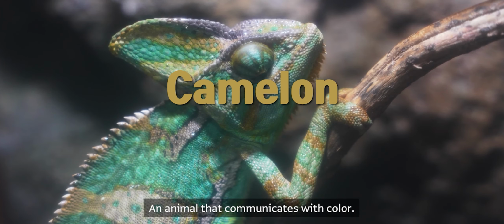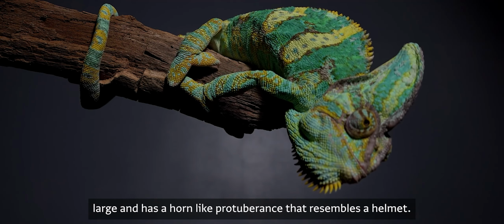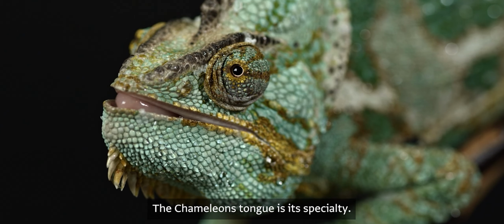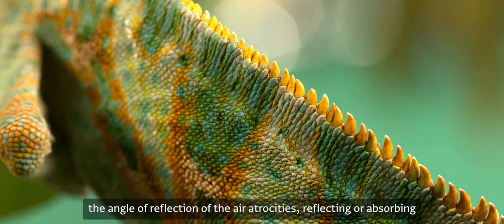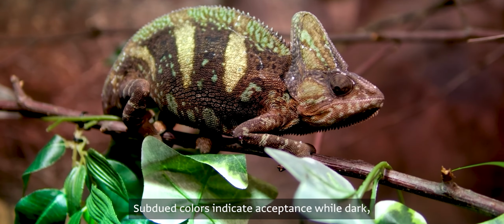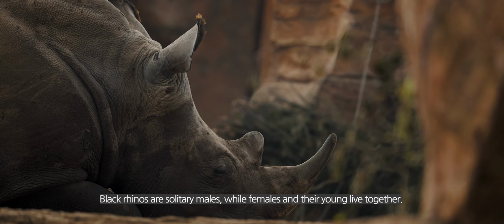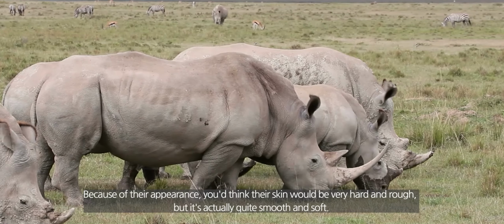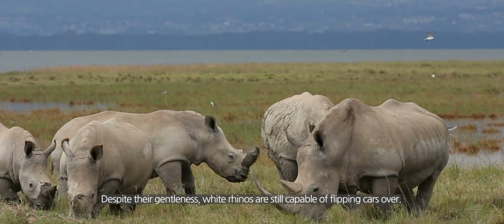Chameleon, Rino [Animal Documentary]